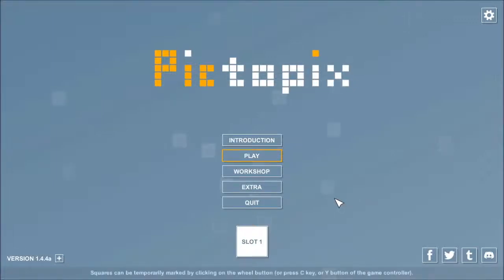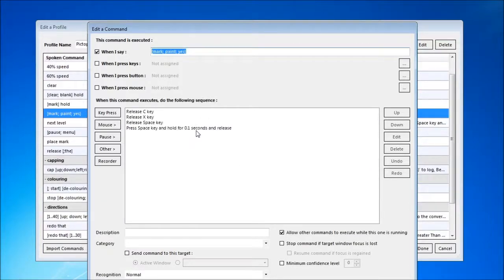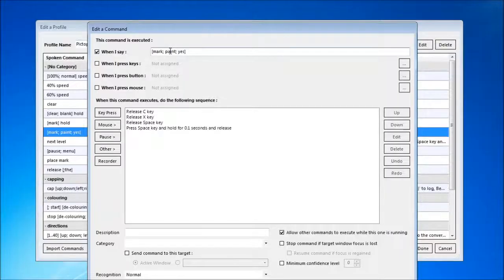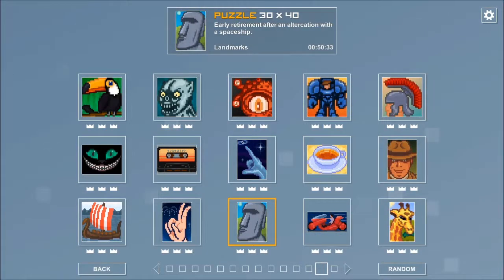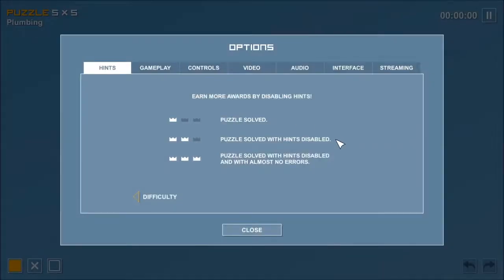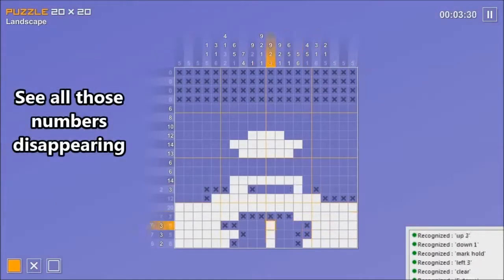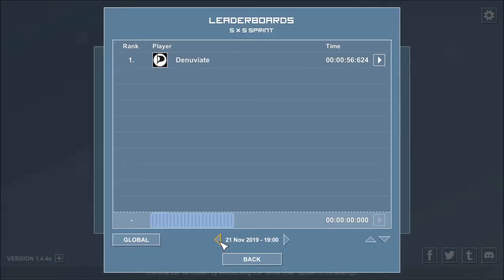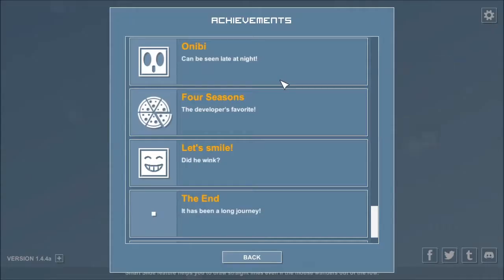Pictopix voice-control tutorial & logistics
Detailing the game Pictopix, voice commands which are very useful for playing it, logistics issues with using voice commands, and general logistics information about the game.

2 tracks from Pictopix.